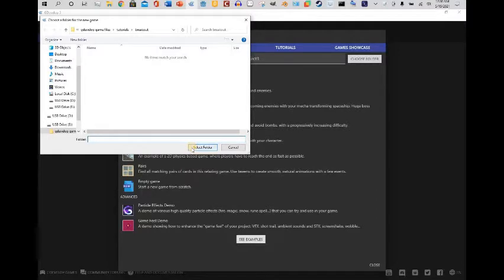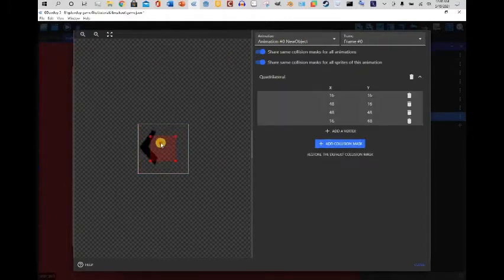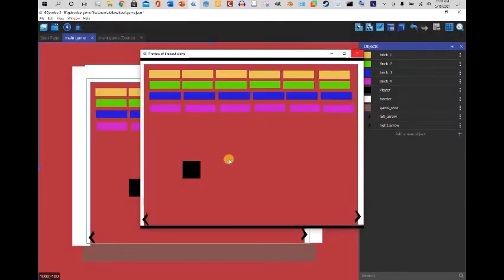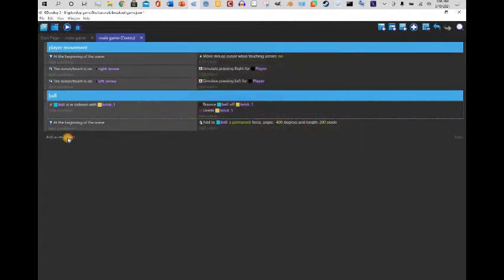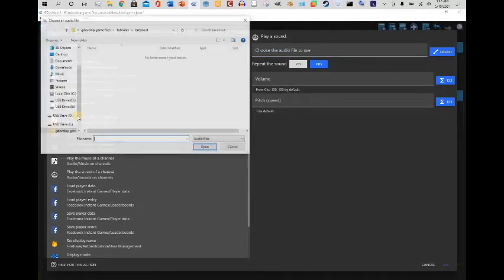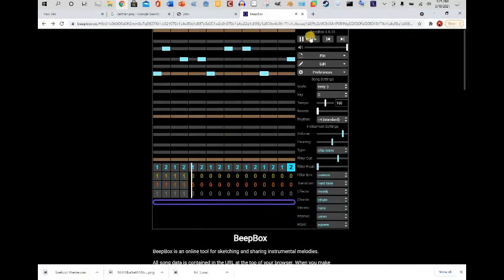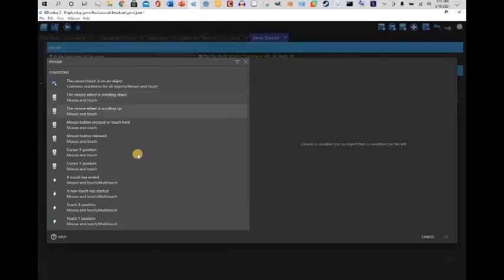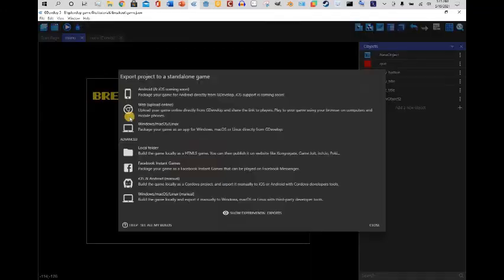Gdevelop Breakout tutorial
In this tutorial, we will make a breakout clone. Sorry about the sound quality, I have no microphone.

sound effect generator: sfxr.me
music creator: beepbox.co